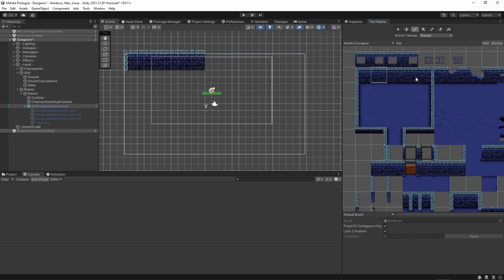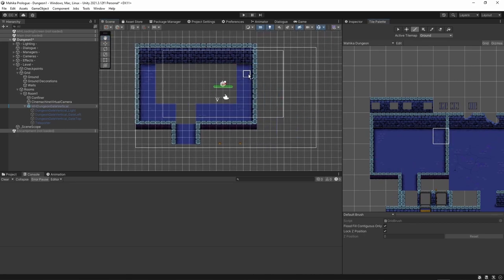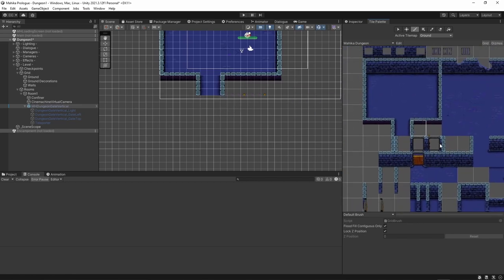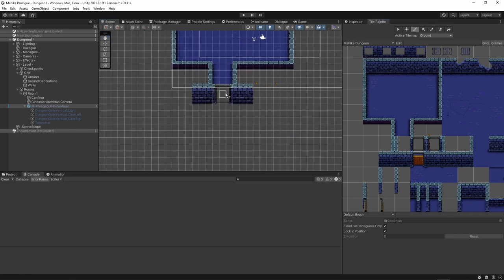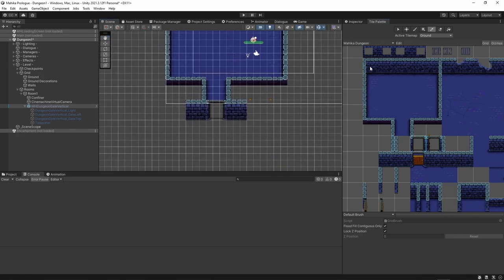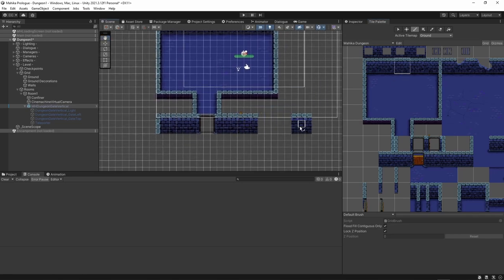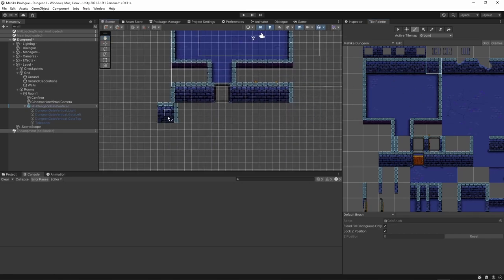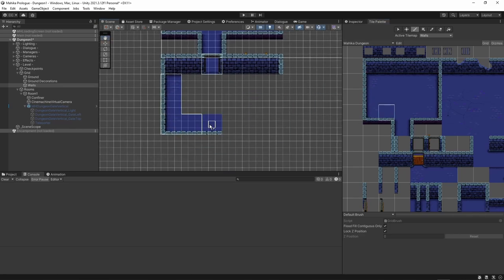Mahika: Prologue ~ Vlog Demo 9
Ninth week of serious Game Development of Mahika! Doing a demo for our new dungeon tiles!

Mahika is now approved in Steam!

More game development updates soon!

🎬 VIDEO CHAPTERS:
0:00 - Intro
0:30 - Developer and Game Intro
0:41 - Unwell for the past days 🤧😢
1:08 - New dungeon tile map by Dyethrow
1:41 - Tile map speed painting
3:23 - Dungeon map in action
5:30 - End Demo / Thanks and Please support our game!

-- Shout out! --